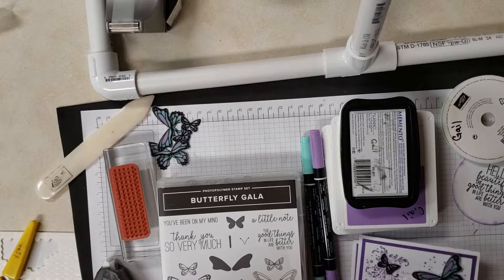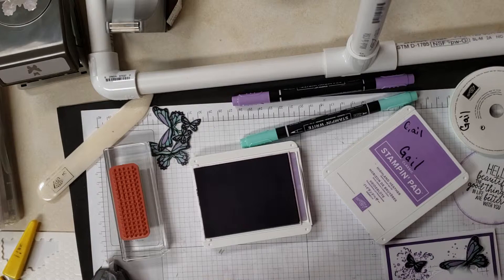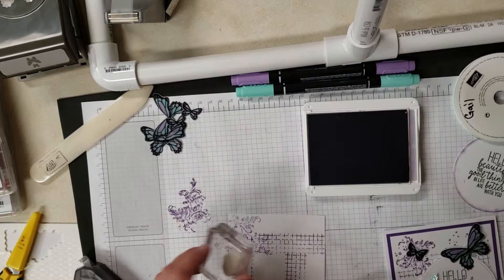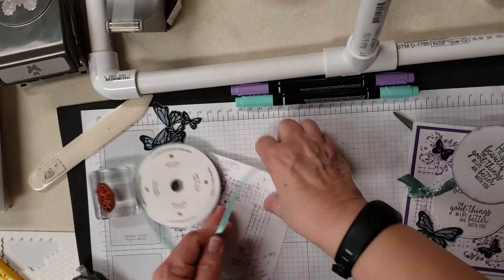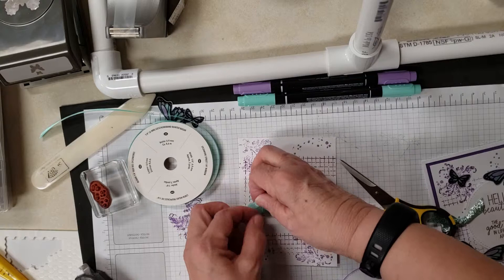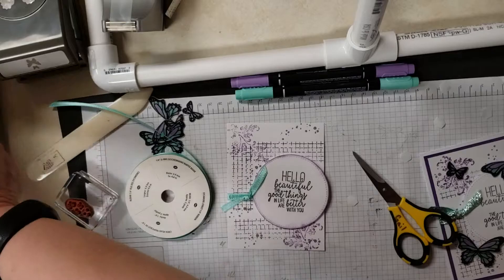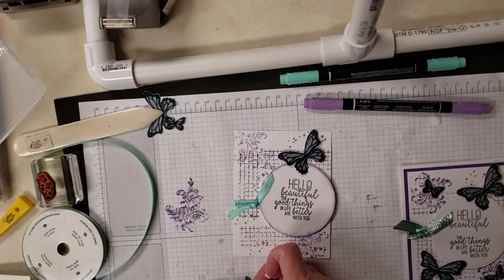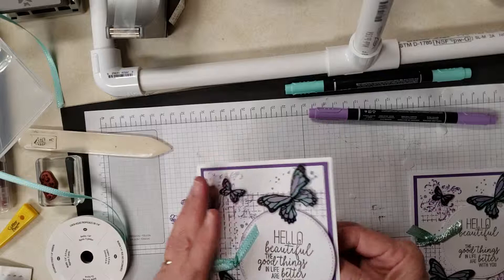Butterfly Gala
Stampin Up